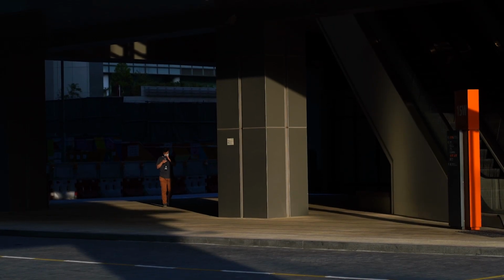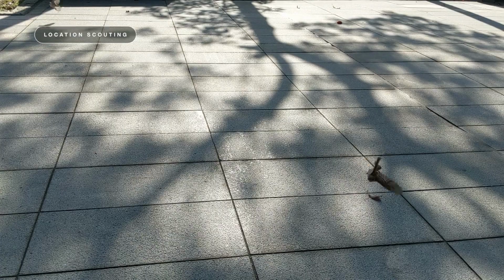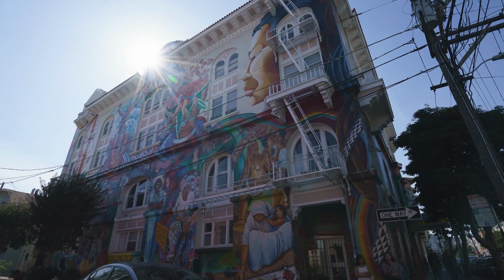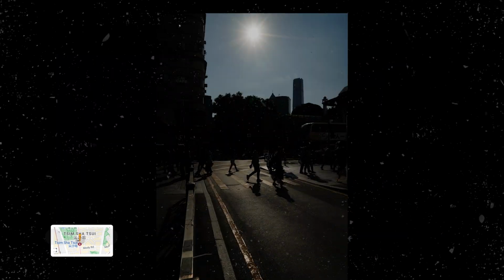Shadow Play | Street Photography Series EP5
In this video, we'll talk about light and shadow in street photography. How to find the right spot? How to position your camera angle?

My name is Osk, I'm a multi-genre photographer and content creator.